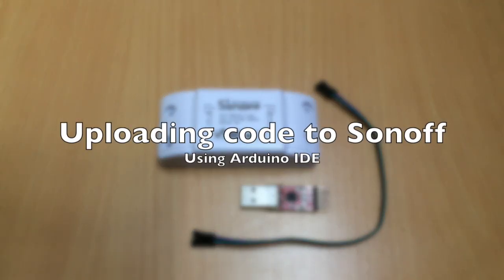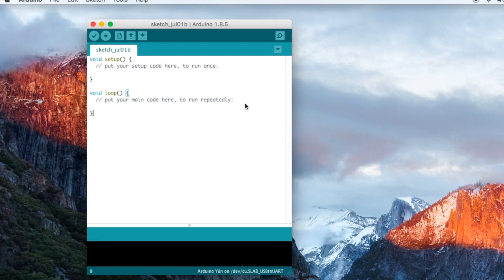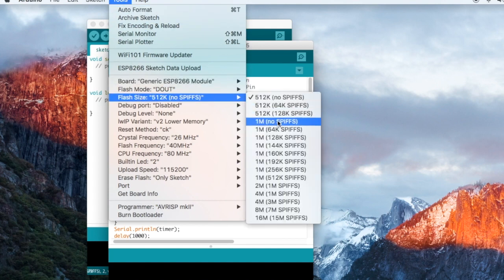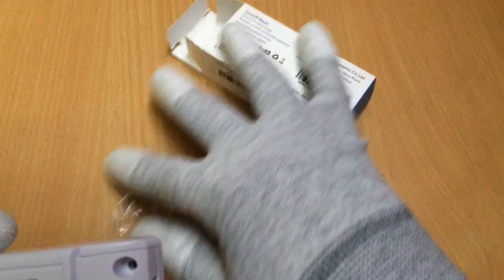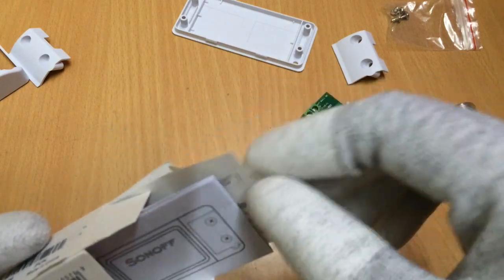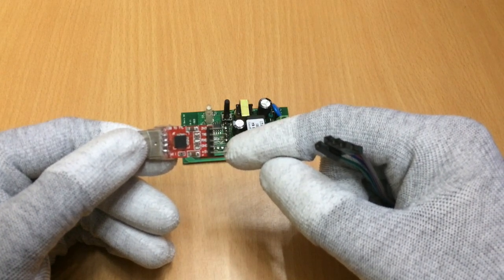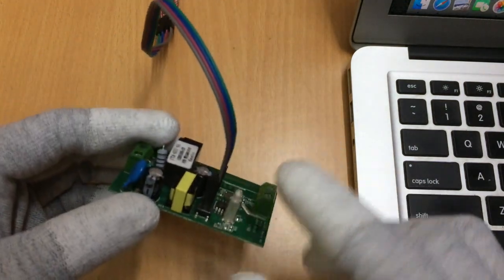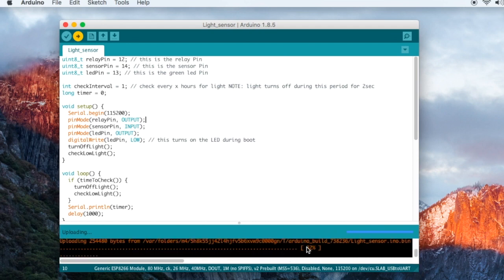How to upload code to your Sonoff using Arduino IDE